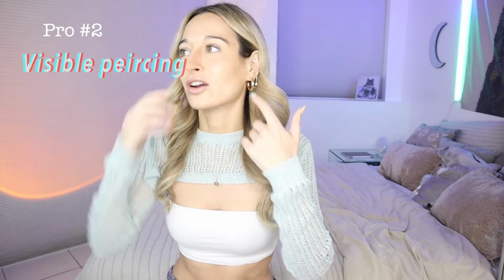ALL ABOUT MY FLAT PIERCING ( flat piercing experience)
Telling you all about my flat piercing, along with letting you know if the flat piercing it worth It.  Talking about my flat piercing experience and telling you the pros and cons, flat piercing pain level, advice, and aftercare.

✨Flat Jewelry✨

insta360 go 2
Sunset projector
Blisslights galaxy projector
The cool lights behind me
LED strip lights

00:00 - 1:17 Pain Level
1:17 - 3:06 Pro
3:06 - 3:49 Cons
3:49 - 5:16 Tips / Advice